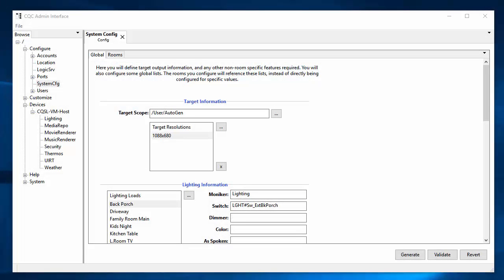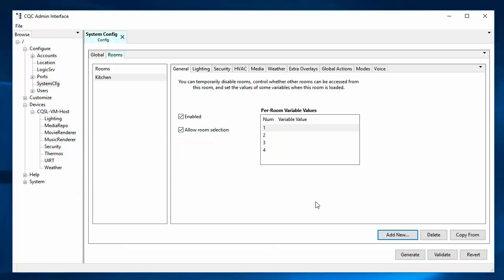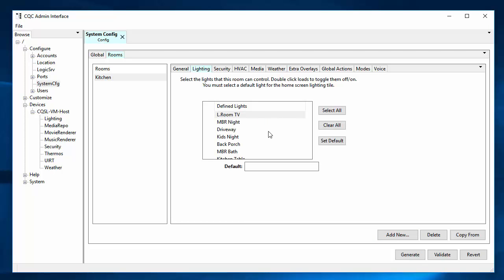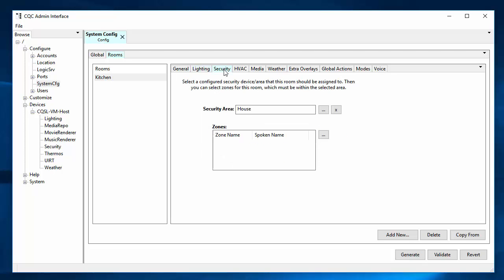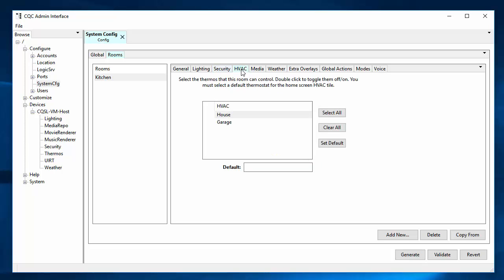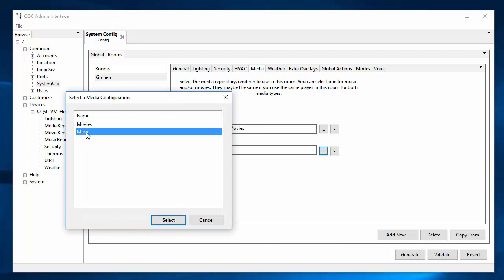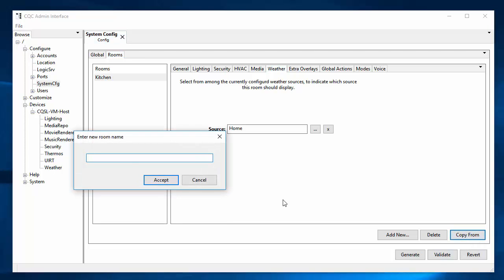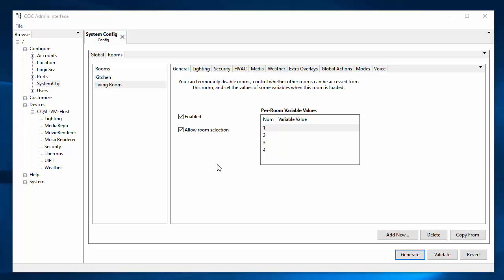CQC 5.0 Quick Start - Rooms Tab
In this video we will use the global information set up in the previous step, and will define rooms and assign the globally defined hardware to those rooms.